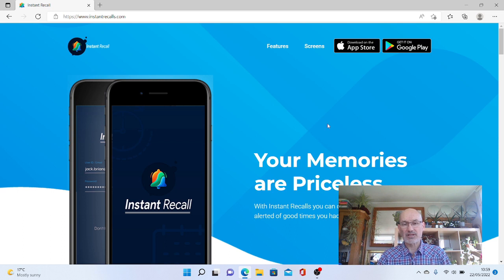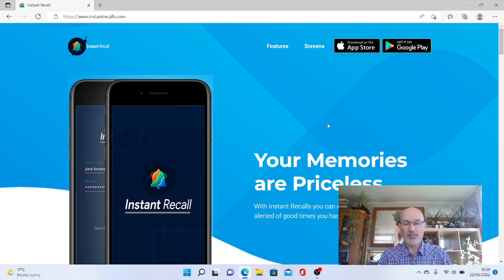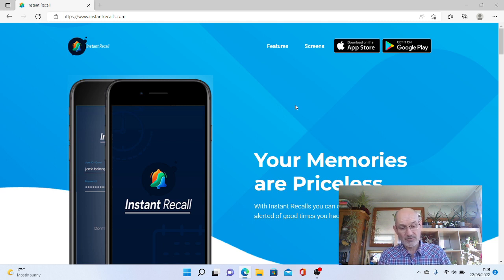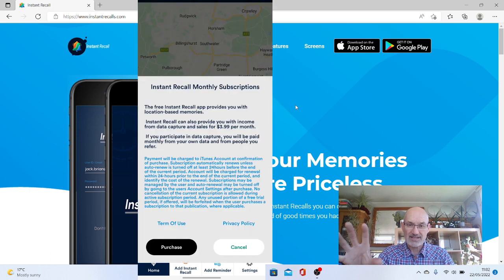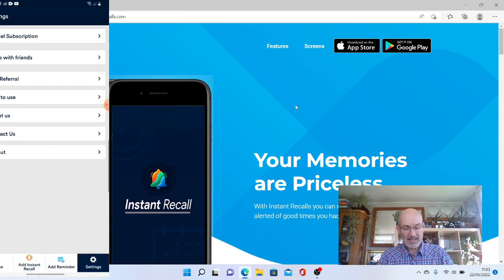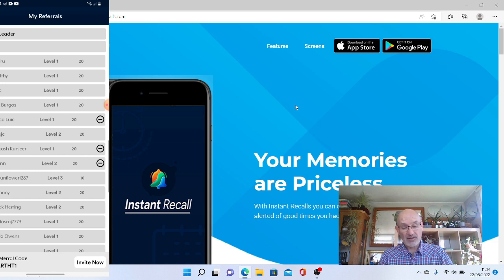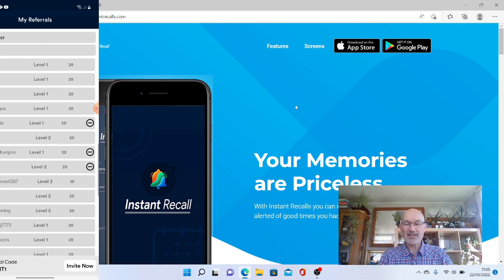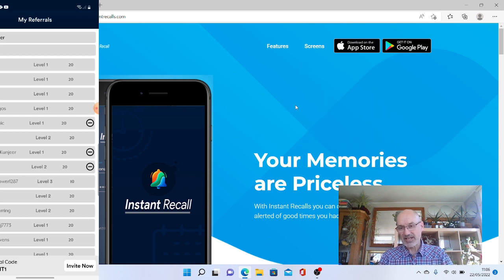Instant Recall App Review Update Passive Income Ideas 2023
Today's video covers the Instant Recall App Review Update that was released recently. I think this is going to be one of the best Passive Income ideas 2023.

Best Resources